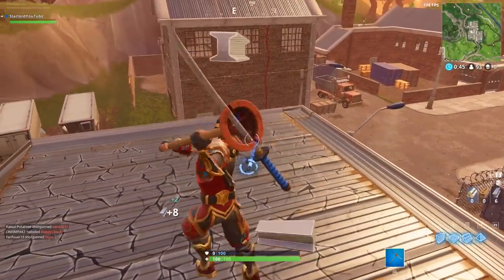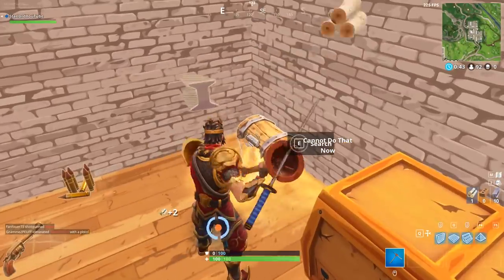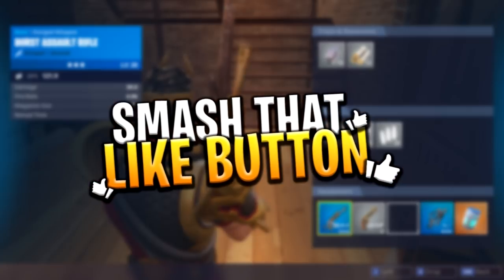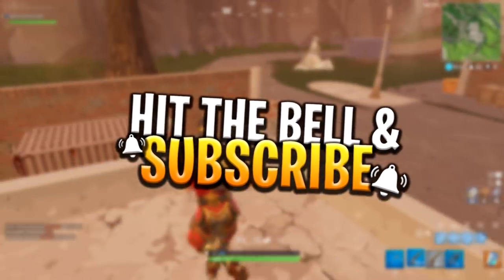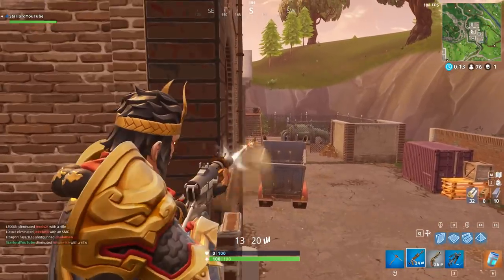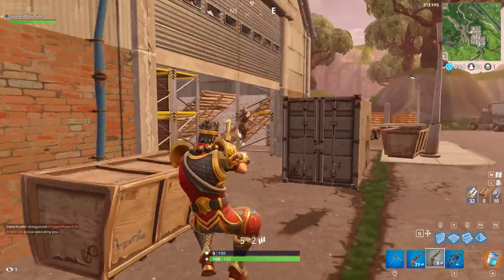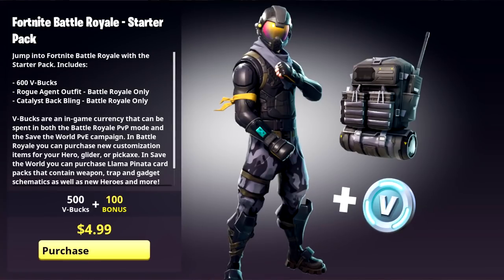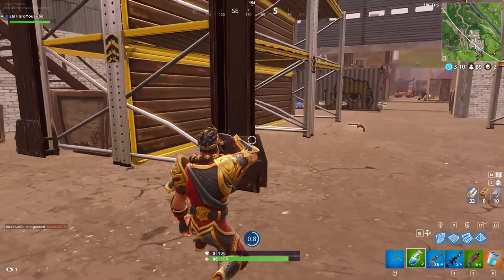HOW TO GET NEW ROGUE AGENT SKIN *FREE* (OUT TONIGHT!) - Fortnite: Battle Royale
So the rogue agent skin is finally releasing tonight in Fortnite: Battle Royale and fortunately for you guys, I have saved up a bit of money to be able to giveaway a few skins absolutely FREE